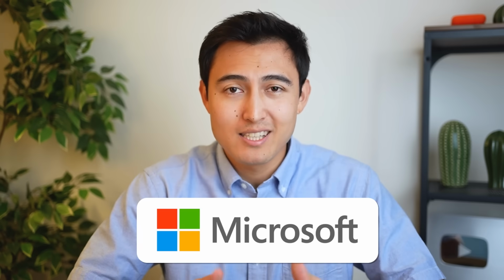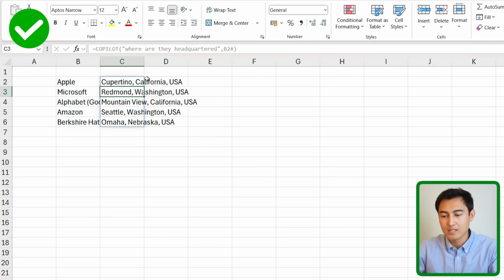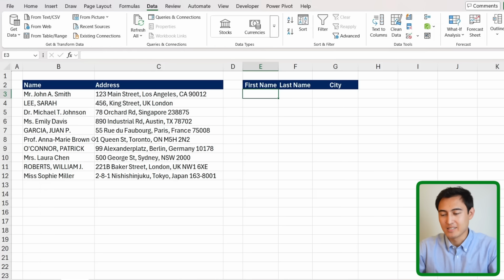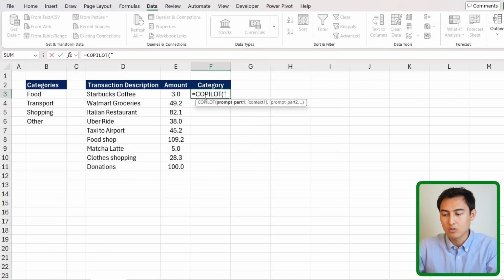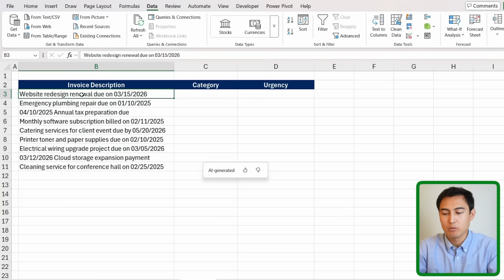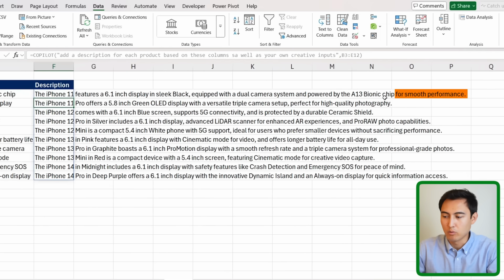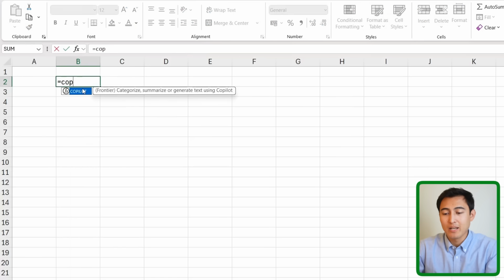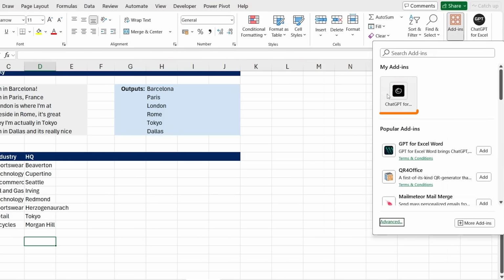Excel's New =COPILOT() Function Will Blow Your Mind!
New Excel COPILOT Function tutorial with real world use cases.

In this video, we go over the new =COPILOT function in Excel. You need a Microsoft 365 Copilot License to access thisi formula.
Instead of writing complicated formulas, you can now type a normal sentence like extract the first name and the city, and Excel just does it for you. First, we'll go over the COPILOT formula syntax with the prompt and the context features. Then, we'll go over its dynamic elements with the hash sign. Then, we'll go over use cases of copilot such as removing duplicates, extracting portions of text, or grouping data into categories. As the formula is dynamic, if there's any changes to the original data, it's going to update automatically. We'll also see how well it generates new data, and finally we'll go over the key limitations of the copilot function. At the very end, I'll show you an alternative function to the copilot formula in case you don't have a Microsoft 365 copilot license.

Chapters:
0:00​ -​ Intro
0:47 - Basic Use Case
2:44​ - Data Cleaning
5:08​ - Data Analysis
8:22​ - Generate
10:13​ - Limitations
11:00​ - Alternative AI Formula